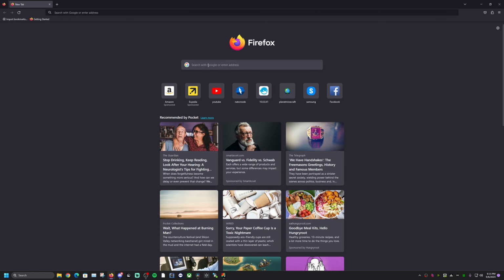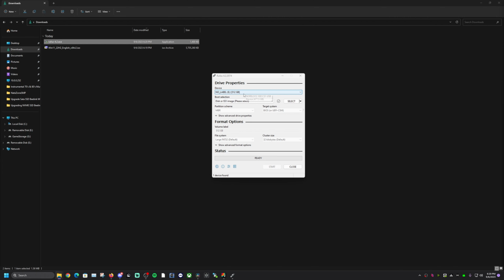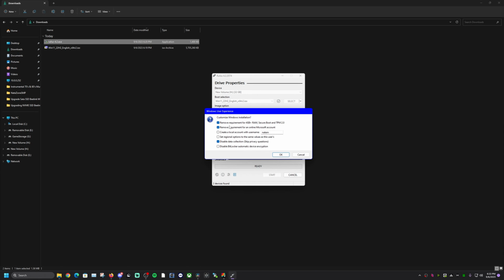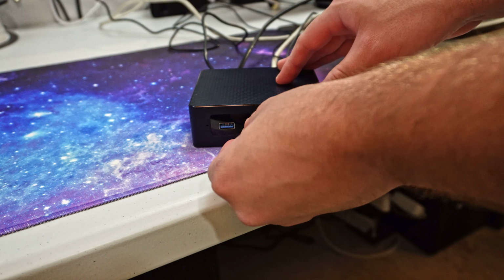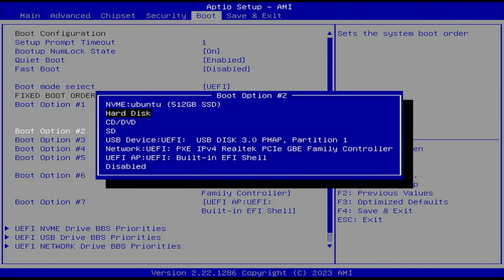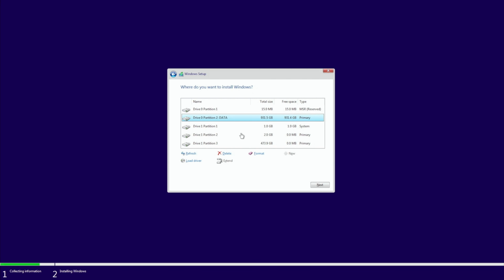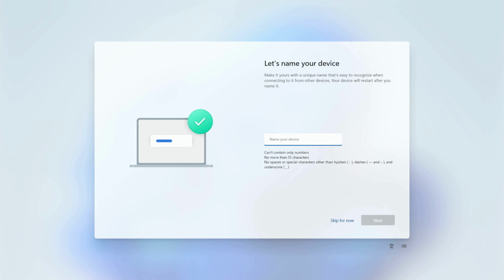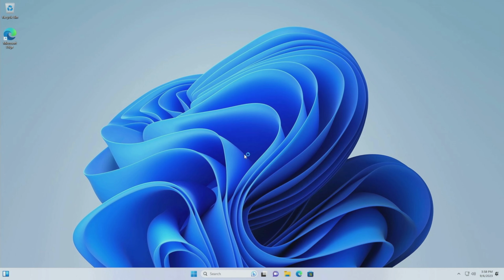How To Install Windows 11 on Beelink or Any Computer!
Unlock the secrets to a seamless Windows 11 installation in this step-by-step guide! Join me as I demonstrate how to install Windows 11 onto a flash drive and execute a pristine installation on a brand-new computer. The spotlight is on a high-performing machine equipped with an Intel N100 CPU, a robust 16GB of RAM, and a lightning-fast 512GB NVMe SSD.

Whether you're a seasoned tech enthusiast or a newcomer to operating system installations, this video is your go-to resource for a smooth and efficient setup process. Follow along as I navigate through each crucial step, providing insights and tips to ensure a flawless installation experience.

If you're gearing up for a new PC build or simply curious about the Windows 11 installation process, this video has you covered. Let's dive into the world of Windows 11 installations together!

Beelink Computer:
32GB Flash Drive: